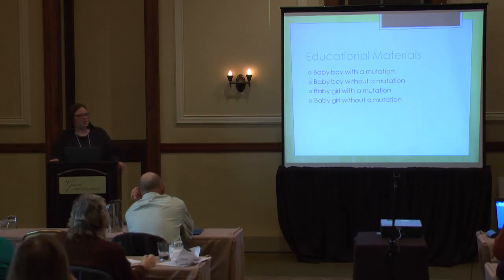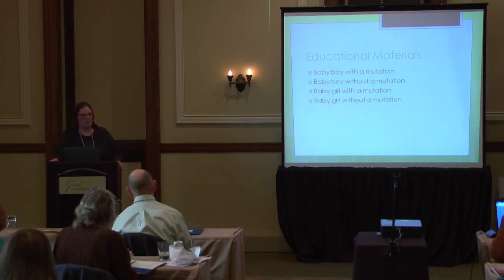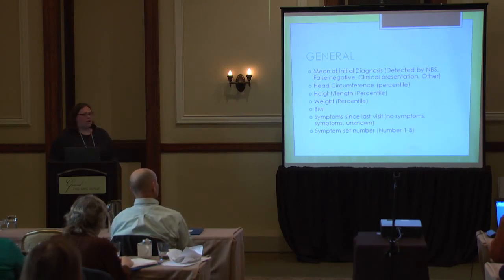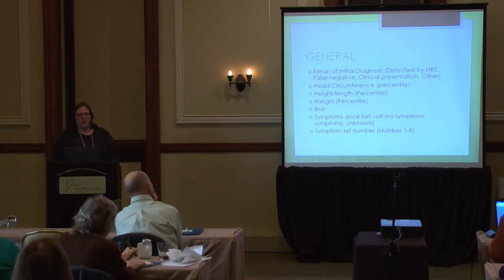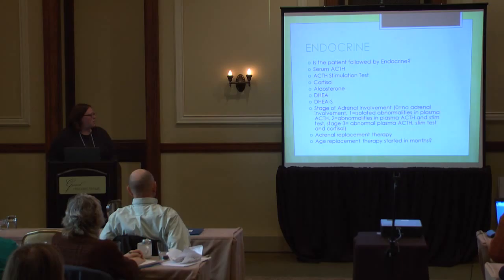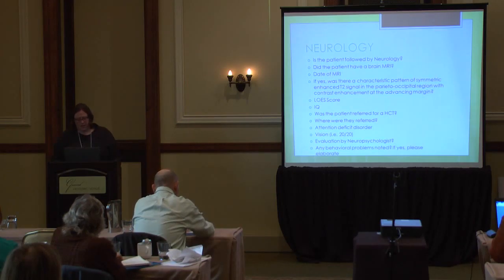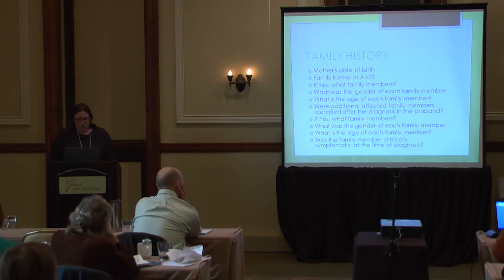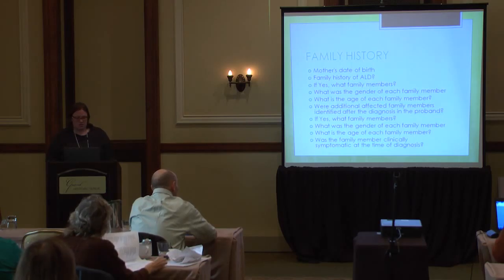Long-term Follow-up and Educational Materials Group Discussion - Beth Vogel, MS, CGC